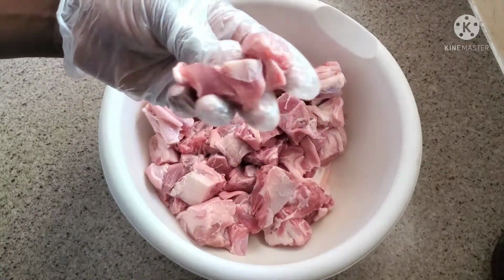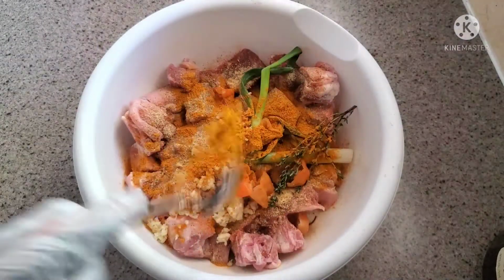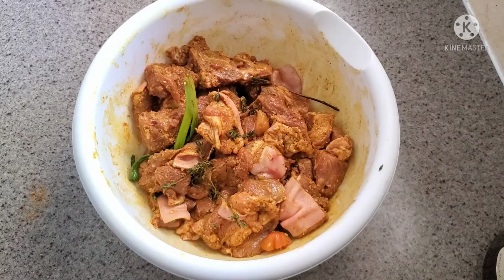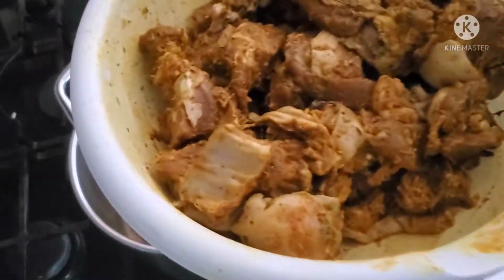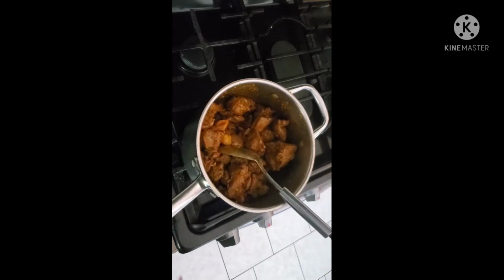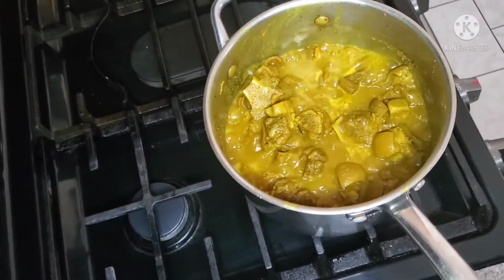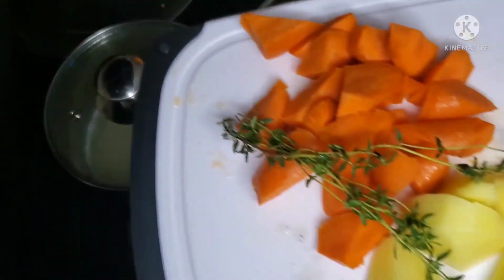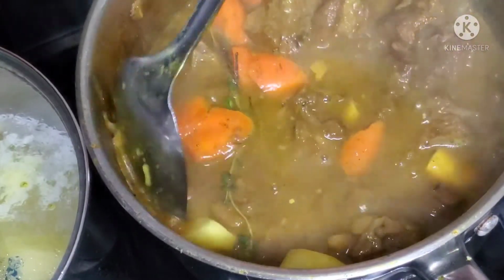BEST JAMAICAN CURRY GOAT RECIPE//ONELOVEKITCHEN